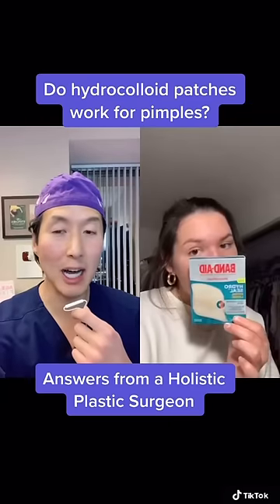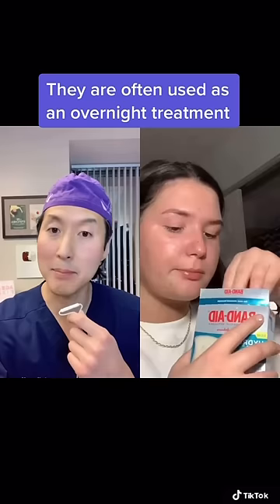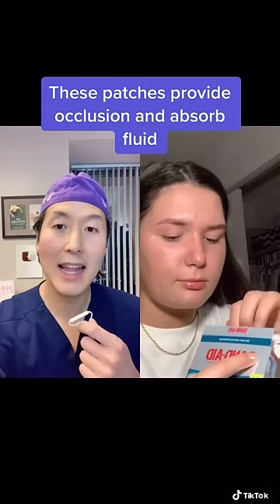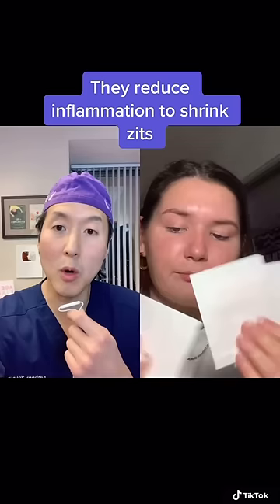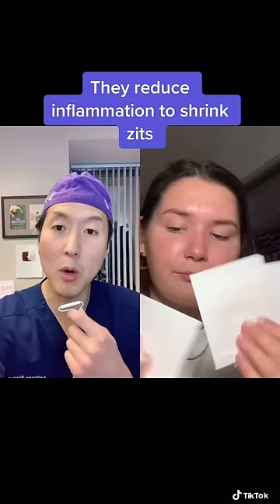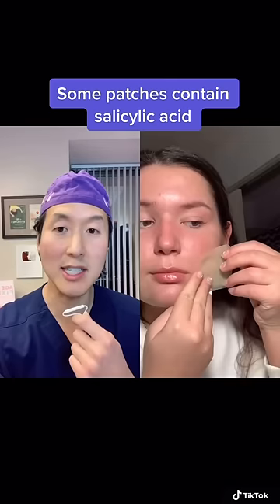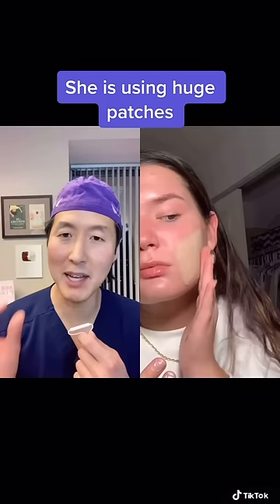Hydrocolloid Patches to Treat Pimples?